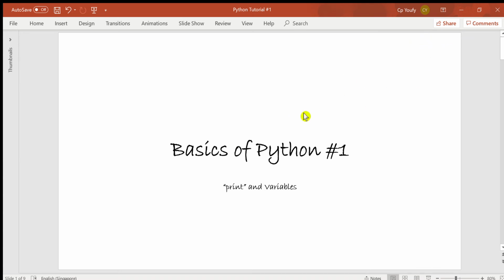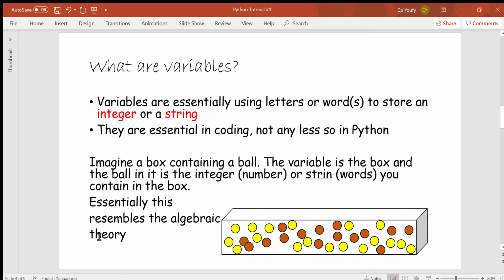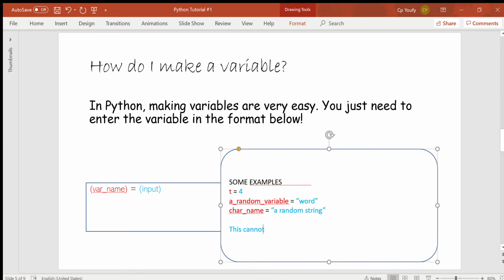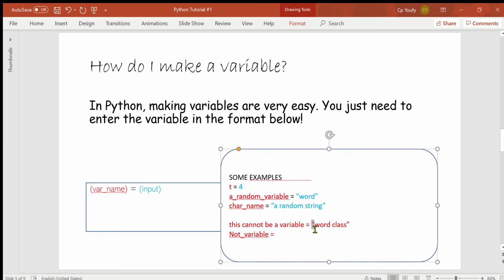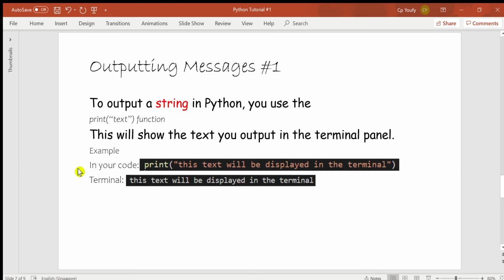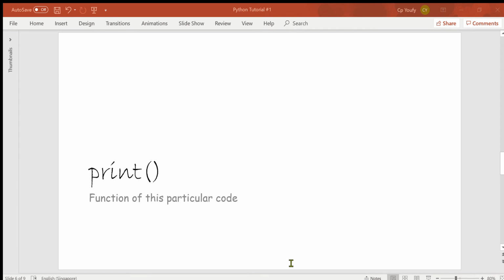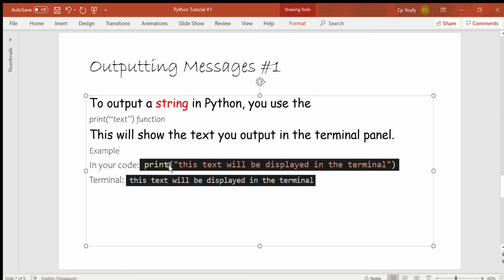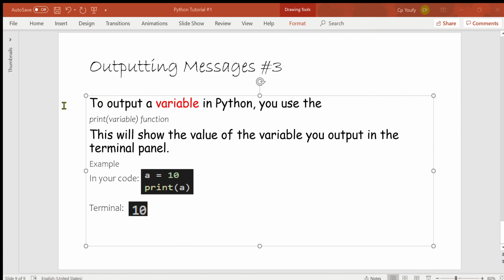Python Tutorial #1 What is variable and How to output stuff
- How to output variables, strings and integers
- What are variables in summary